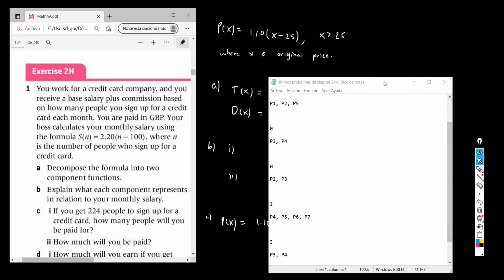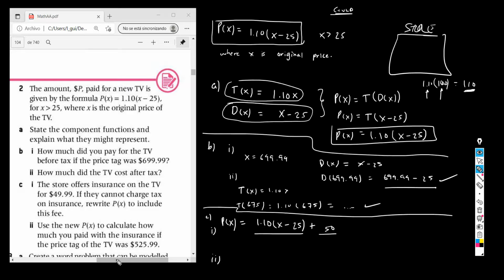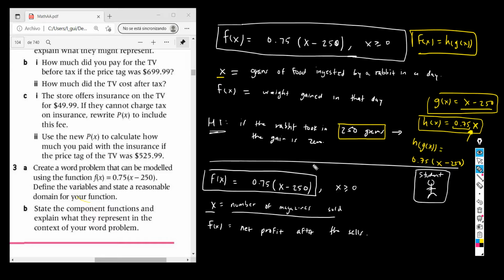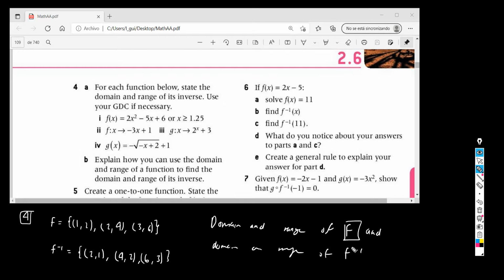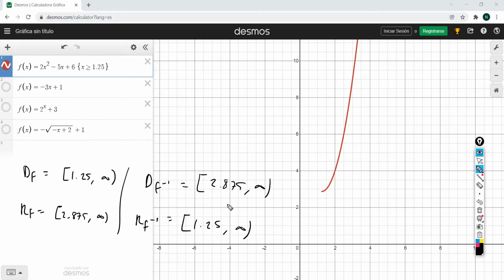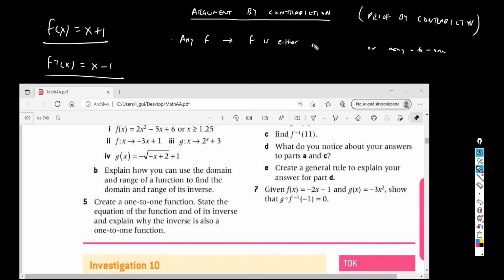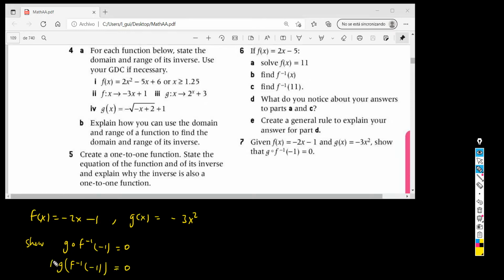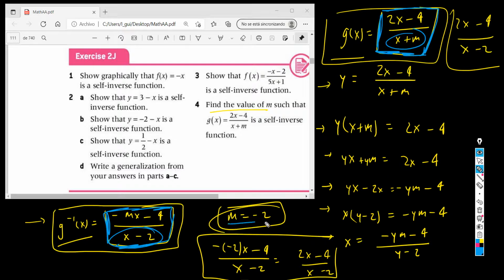2021. M2. Exercises chapter 2 (Sections H, I and J)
Timestamps:

Section 2H:
Problem 2 0:00
Problem 3 10:06

Section 2I:
Problem 4 26:20
Problem 5 40:26
Problem 6 51:20
Problem 7 54:32

Section 2J:
Problem 3 57:30
Problem 4 1:00:23